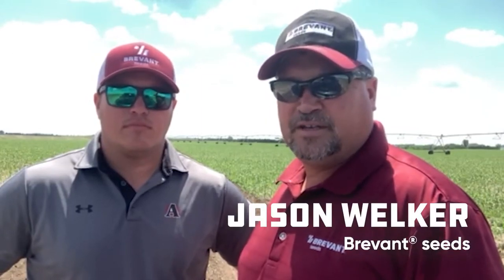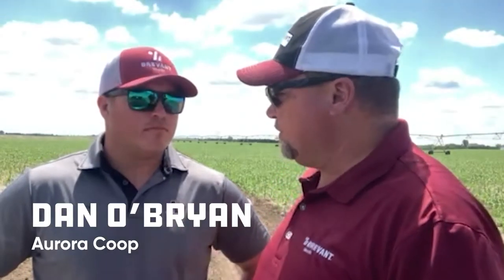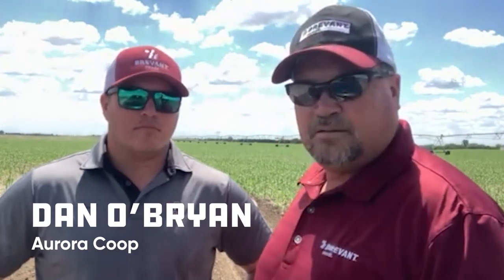Ag Retail Delivers: Stand Out Seed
Dan O’Bryan of Aurora Coop says that Brevant® seeds provides a consistent product. It’s one that stands out above the rest.